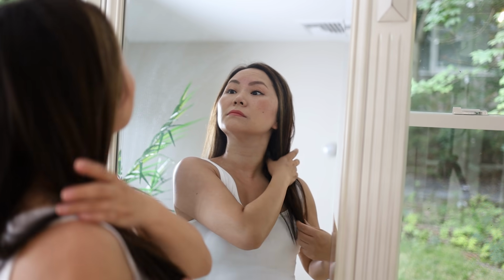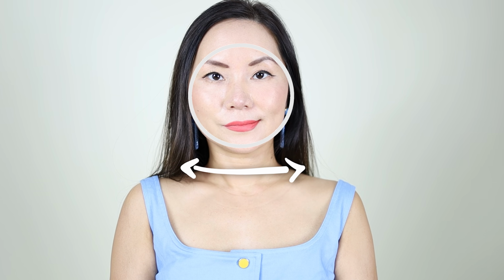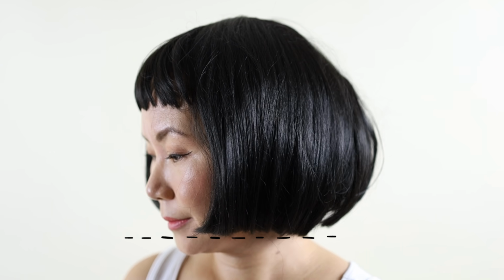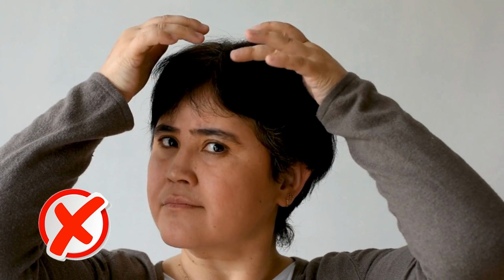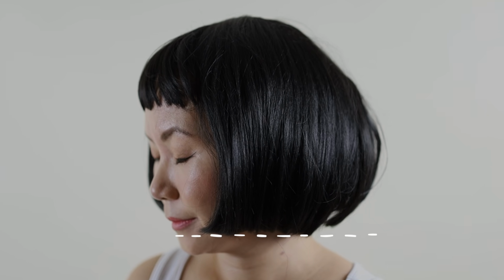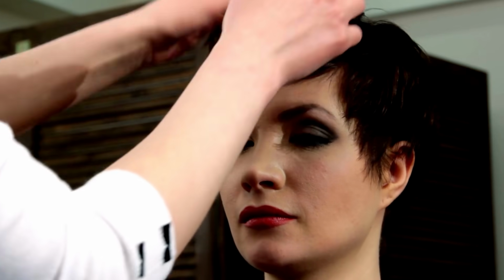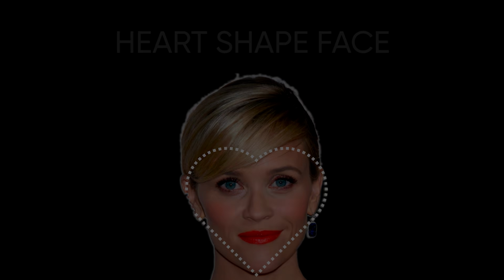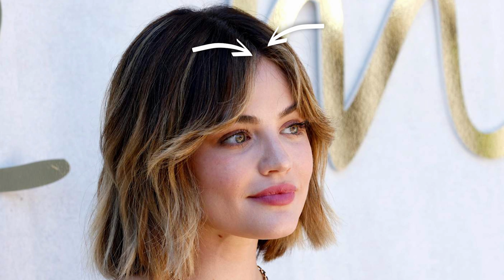What short hair style suits you (or not) according to your face shape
Want to take the guesswork out of finding petite clothes that ACTUALLY fit and flatter you?
👉🏻 Check out my clothing line for beautiful styles TRULY designed to elongate and flatter a petite frame

Here's the best (and worst) short hairstyles for each face shape!

00:00 Introduction
00:12 Round Shape Face
03:28 Square Shape Face
05:17 Oblong Shape Face
07:53 Heart Shape Face
09:14 Diamond Shape Face

Wearing in this video from Petite Dressing:
Floral Lace Midi Dress (Pale Blue)